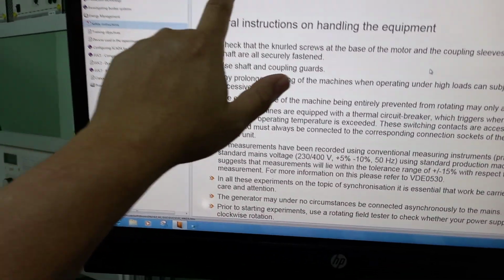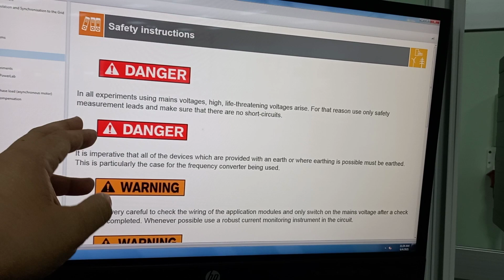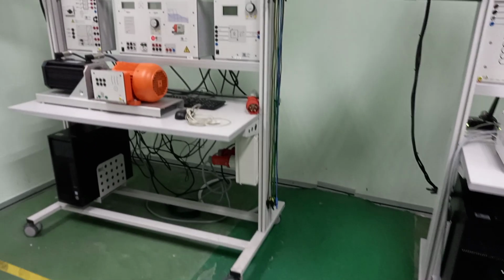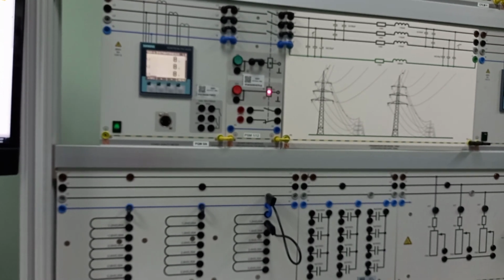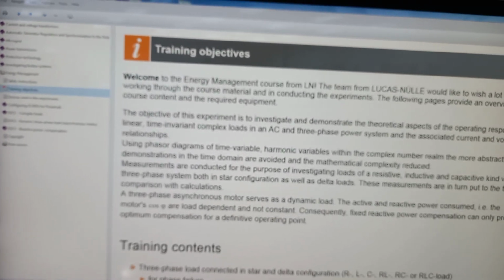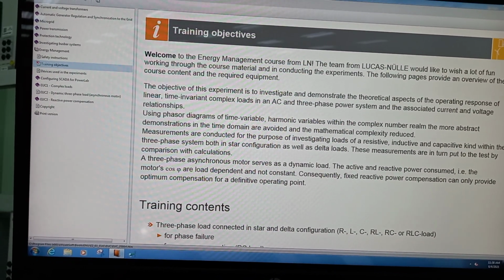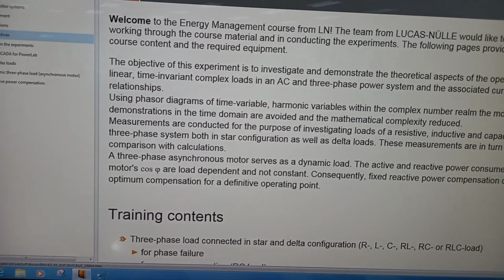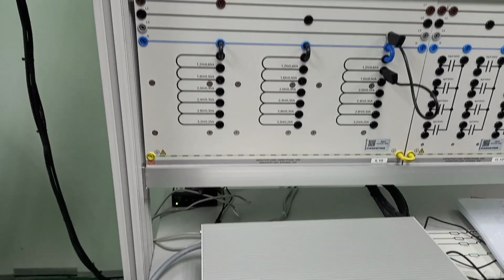PST LAB1 PART2